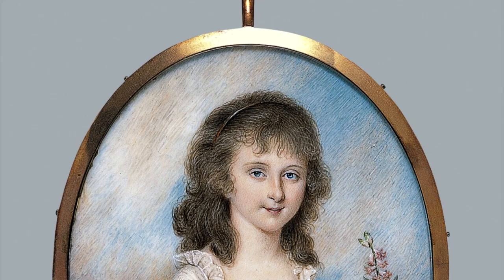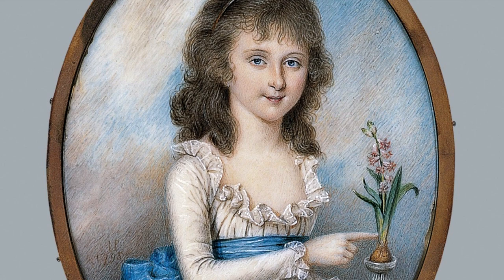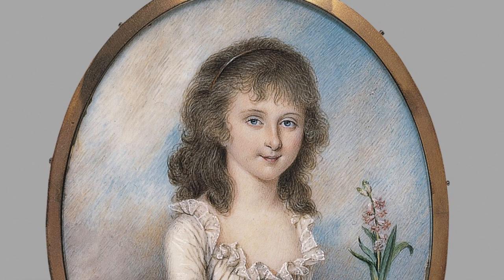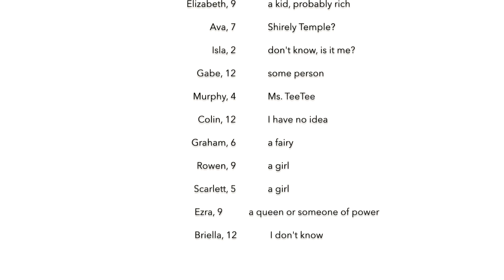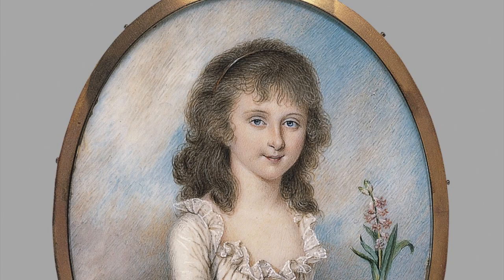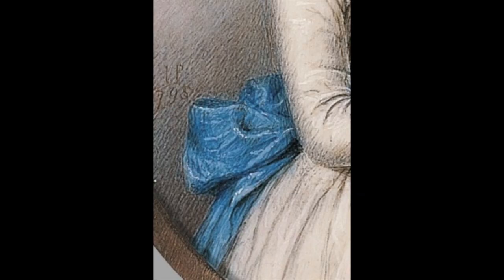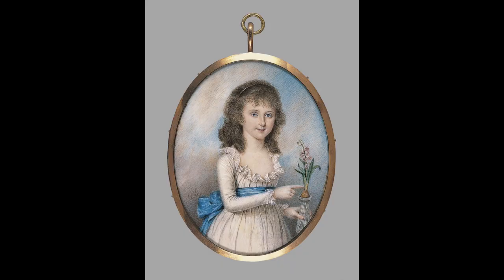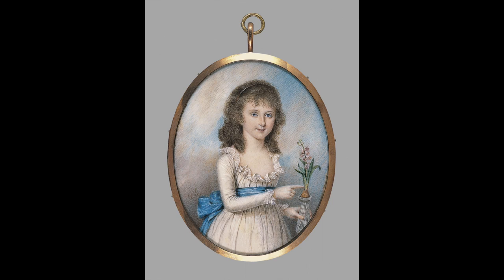CAM Look | Kid Curators - Part 1 | 2/3/22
Each weekday, a staff member will be sharing an object from the permanent collection and posing questions for discussion. Please check back at 10 am every day for a new work and a new conversation.

Today, Carrie Atkins Maras, associate director of community engagement, invites some amazing kids to share their thoughts on one of our portrait miniatures.

James Peale, Sr. (American, 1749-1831), Mary Mitchell, 1795, watercolor on ivory, Gift of Mr. and Mrs. Charles Fleischmann in memory of Julius Fleischmann, 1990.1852